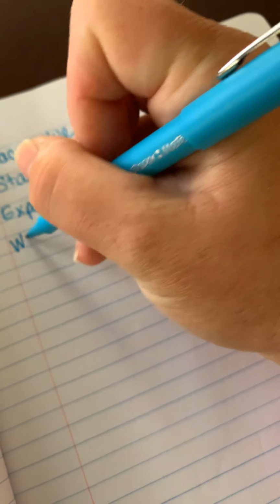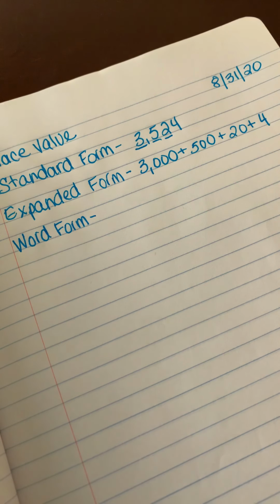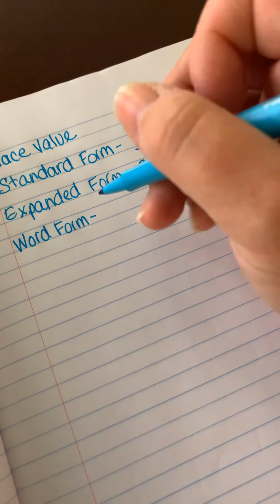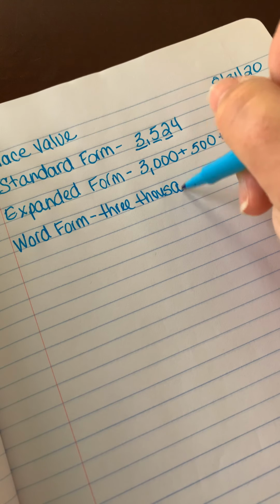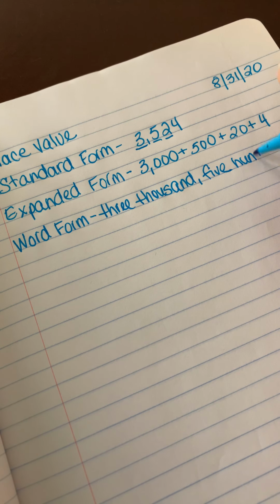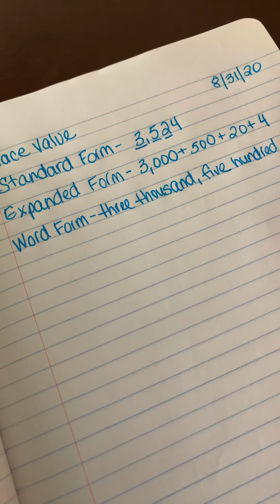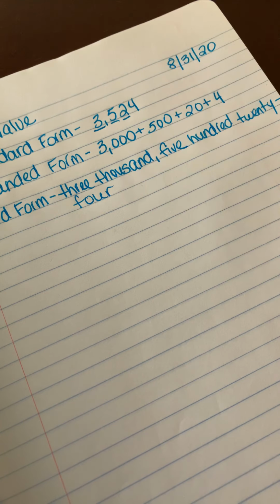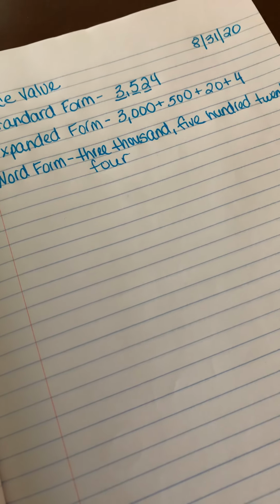August 29, 2020